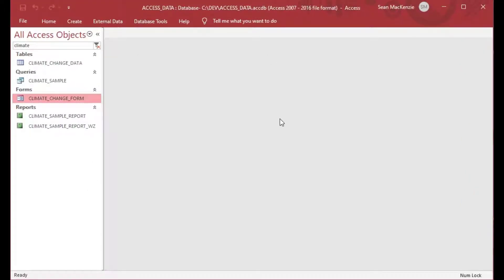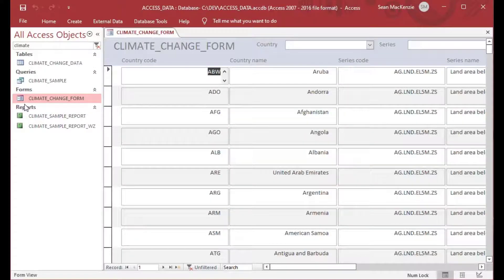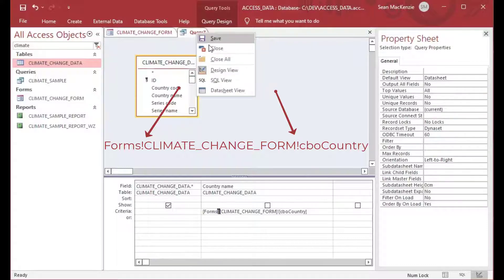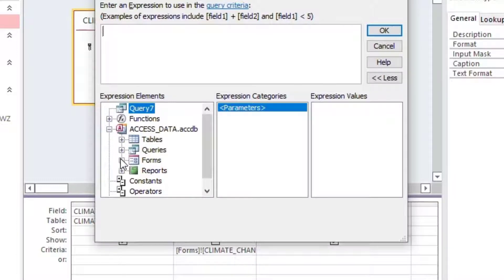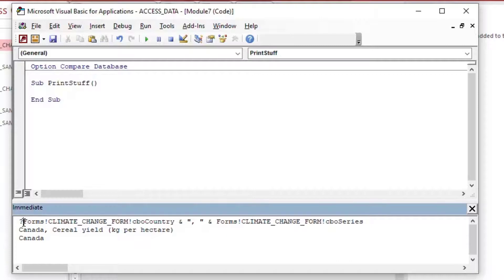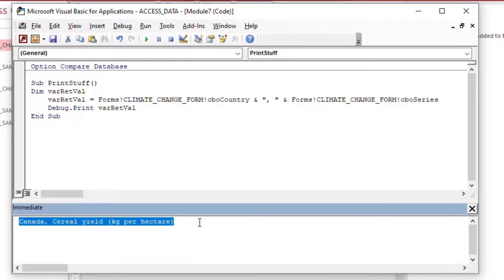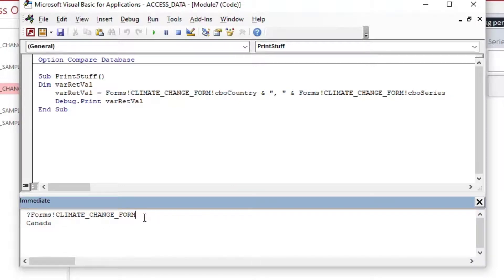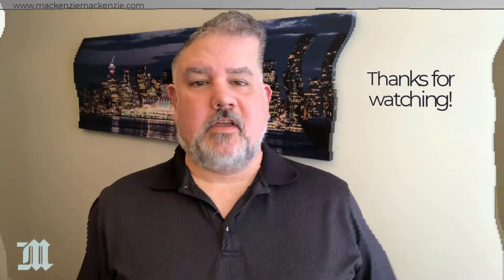How to Use Reference Expressions to Get Form Values in MS Access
Using expressions to reference your forms and controls is one of the more important skills you will need to learn to build applications in Microsoft Access. By using references, you can get values from one form and put them on another, use values from a form as criteria in a query, do calculations between forms, and lots of other cool stuff. So, learning this will really help you to program great applications in Access.  Let's go!